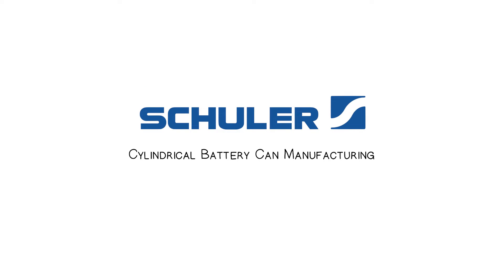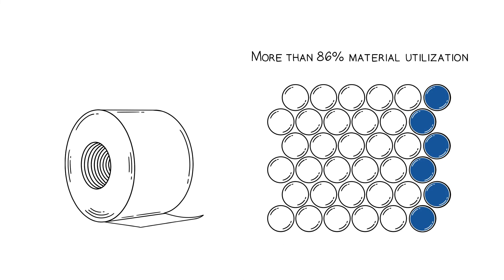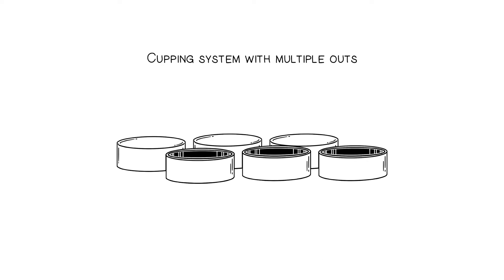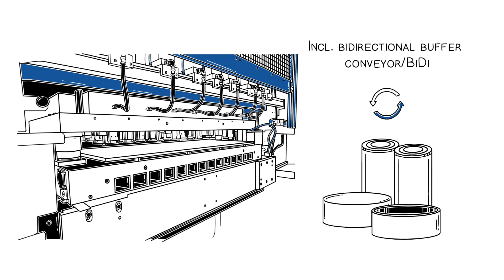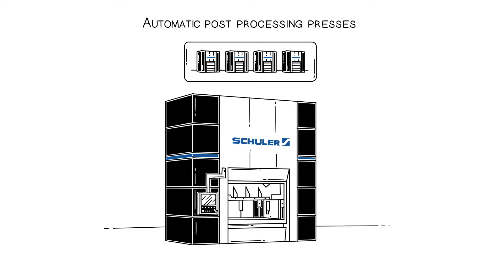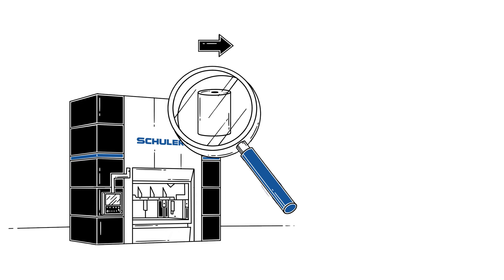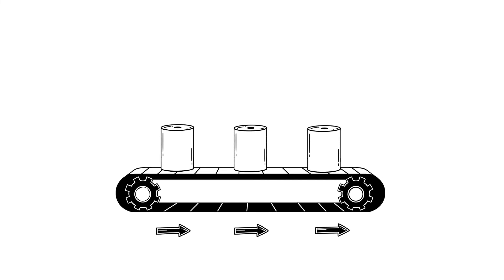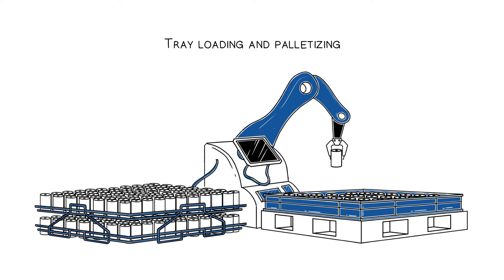Schuler - Manufacturing for Cylindrical Battery Cases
Schuler is your reliable partner for the manufacture of cylindrical battery cell cases. Our turnkey solutions are three to five times faster, more flexible and a real money-saver.

■ About Schuler:
Schuler offers customized cutting-edge technology in all areas of forming—from the networked press to press shop planning. In addition to presses, our products include automation, dies, process know-how and service for the entire metalworking industry. Schuler's Digital Suite brings together solutions for networking forming technology and is continuously being developed to further improve line productivity and availability. Our customers include automotive manufacturers and suppliers, as well as companies in the forging, household appliance and electrical industries. Presses from the Schuler Group mint coins for more than 180 countries. Founded in 1839 at our headquarters in Göppingen, Germany, Schuler has approx. 5,000 employees at production sites in Europe, China and the Americas, as well as service companies in more than 40 countries. The company is part of the international technology group ANDRITZ.